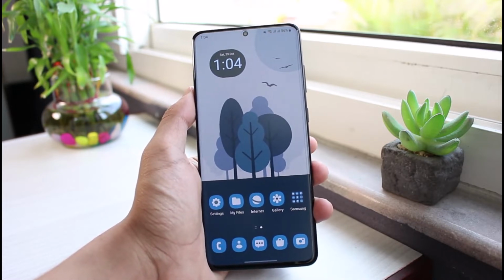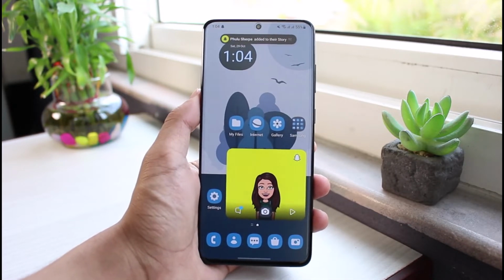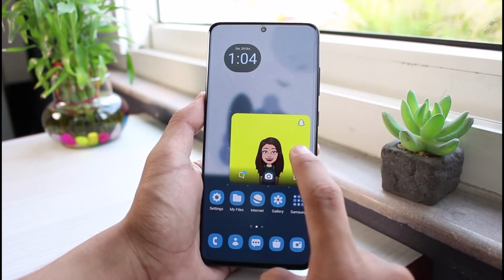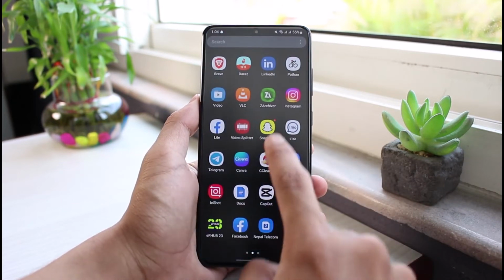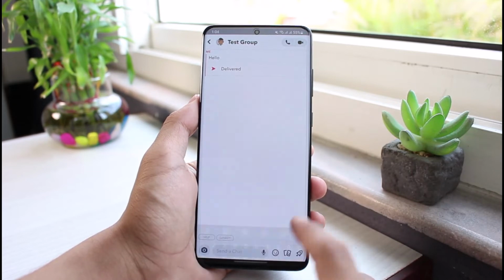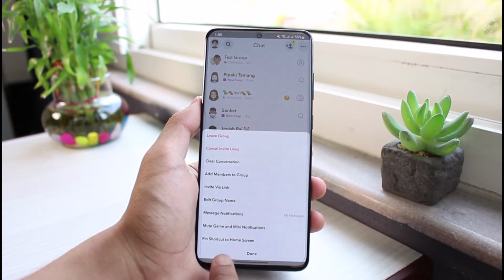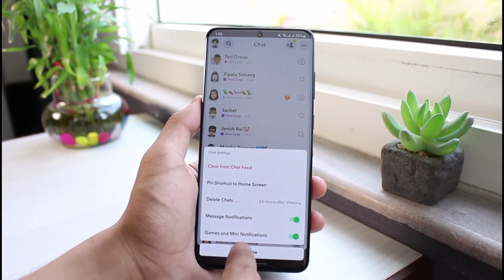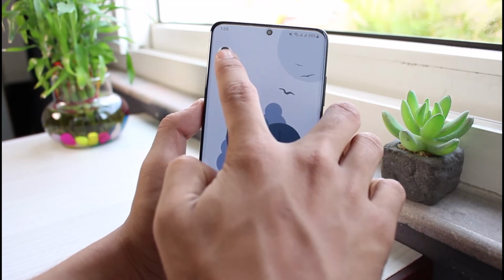Snapchat - How to Create Shortcut (2 Ways!)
This video guides you in an easy step-by-step process to create shortcuts on Snapchat. So make sure to watch this video till the end.

First Way:
Long press on an empty space on the home screen. Select Widgets and tap on Snapchat. Drag the Snapchat widget to the home screen

Second Way:
Open Snapchat and go to the Chats page. Long press on a chat. Select Chat Settings. Tap on Pin Shortcut to Homescreen.

0:00 Introduction
0:18 First Way
0:53 Second Way
1:24 Outro: Final Verdict